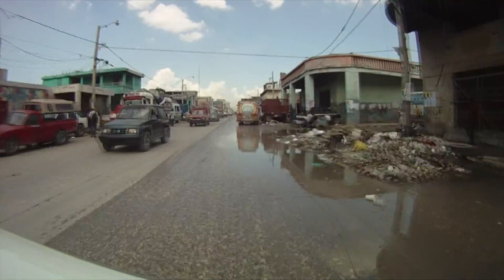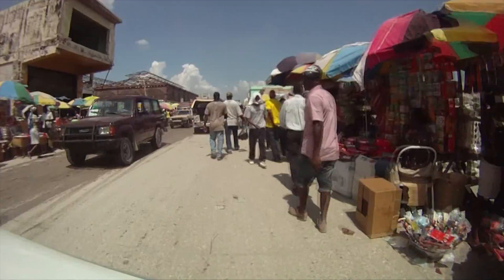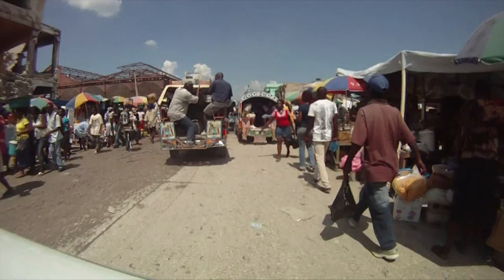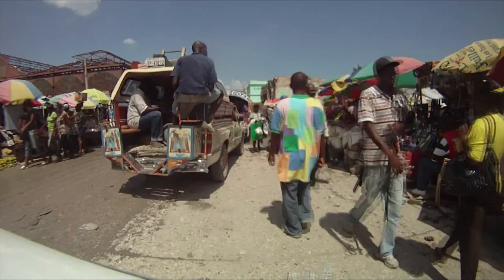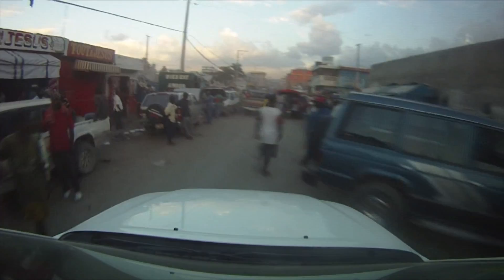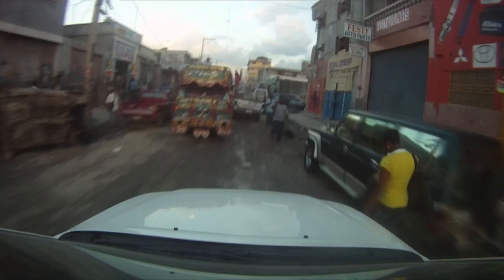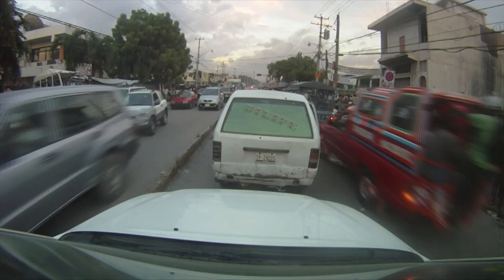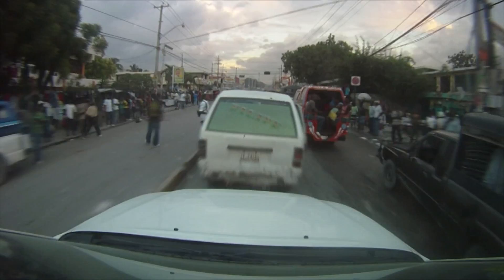The Kojo Nnamdi Show: A View of Port-Au-Prince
Join Kojo for a week of special broadcasts from Port-Au-Prince, Haiti. November 8th-11th.